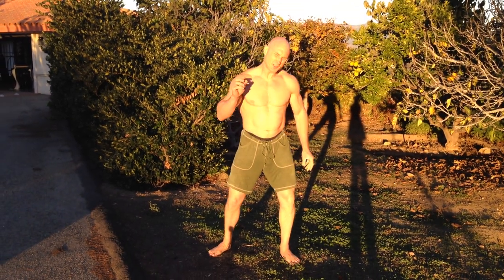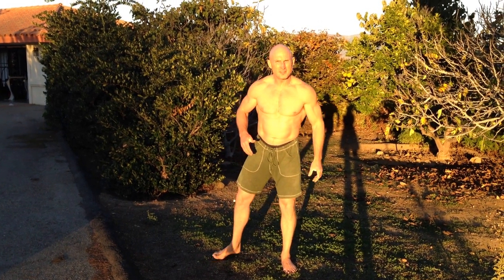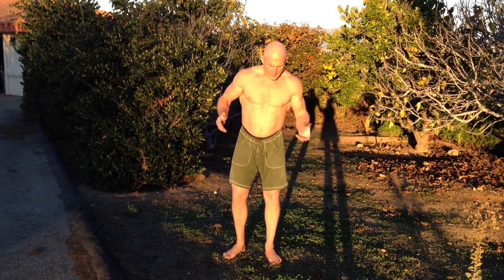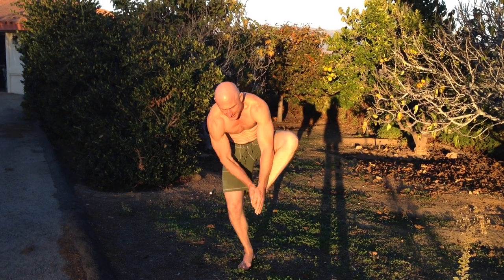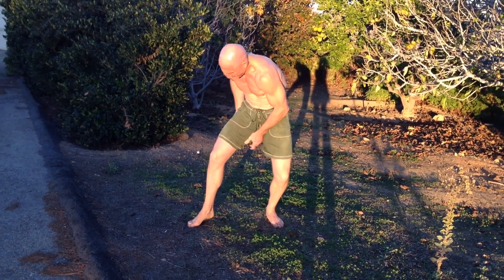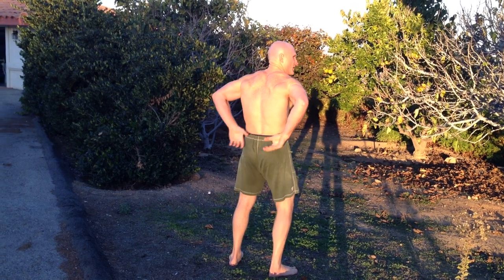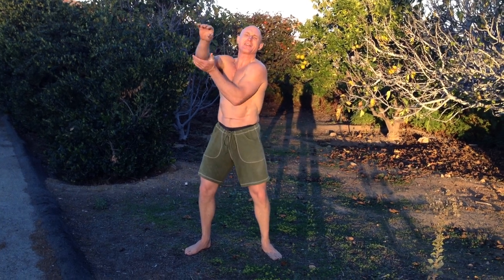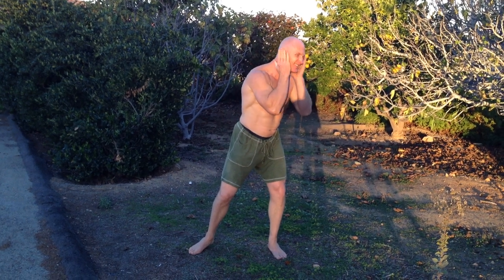Waking Up Your Body-Mind Quick N Easy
I this short video, Paul Chek shares a tip taken from Taoist teachings to stimulate and wake up your body-mind quick n easy.

If you are looking for advanced human development for yourself seek a qualified CHEK Practitioner in your area. there are over 10,000 world wide!